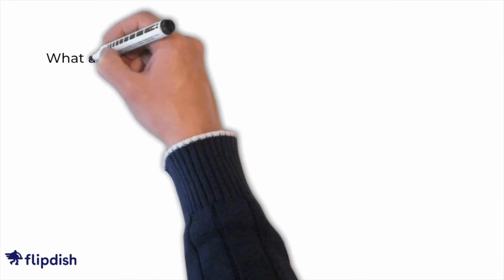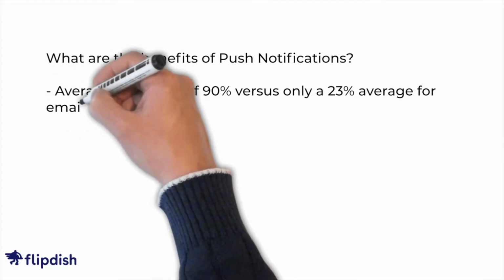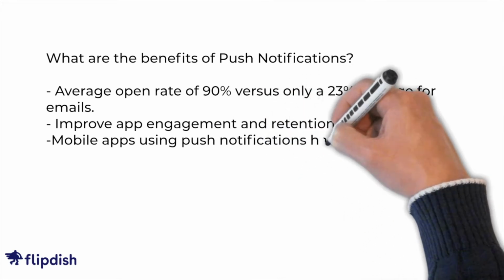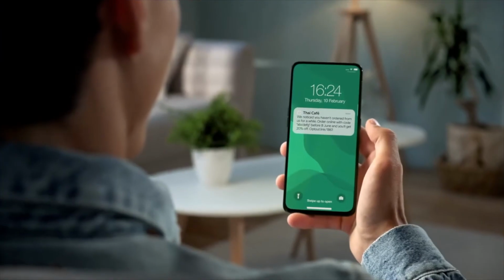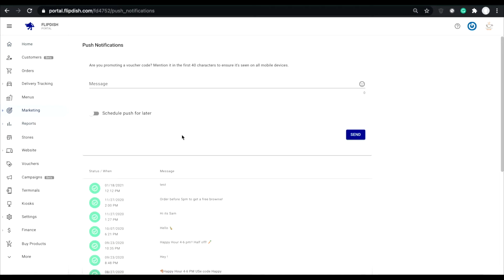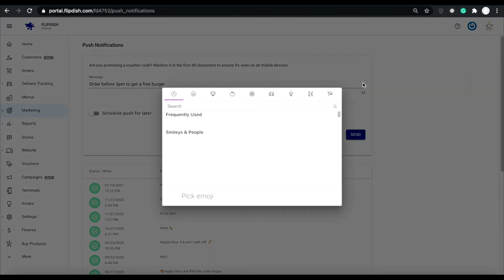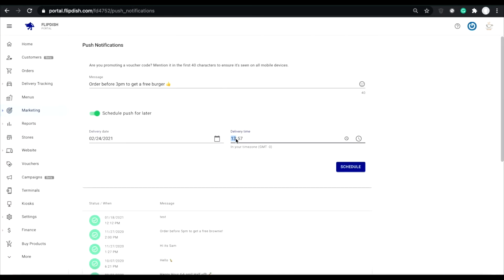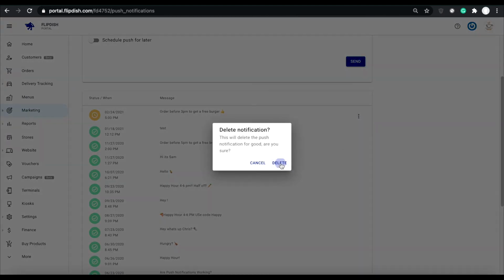Push Notifications - Flipdish Tutorial